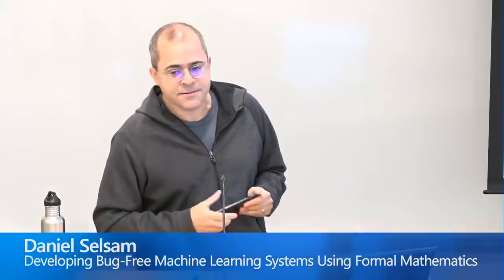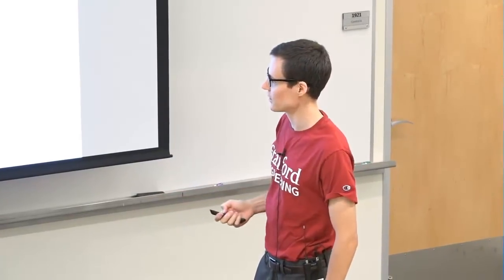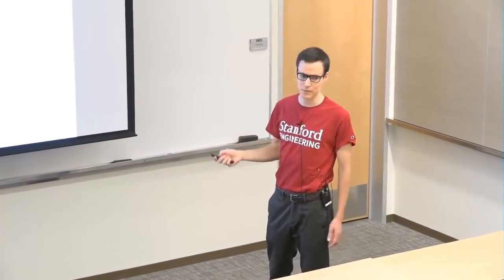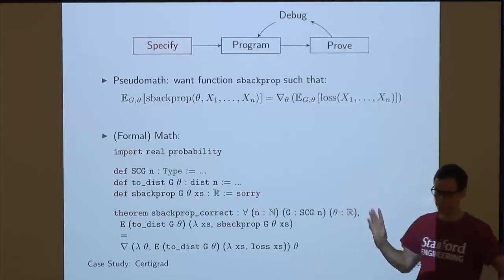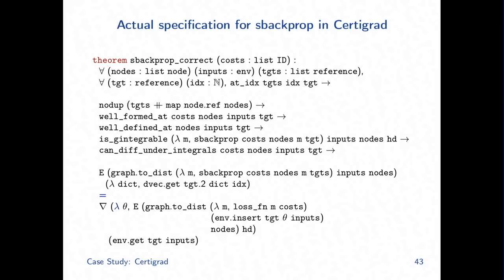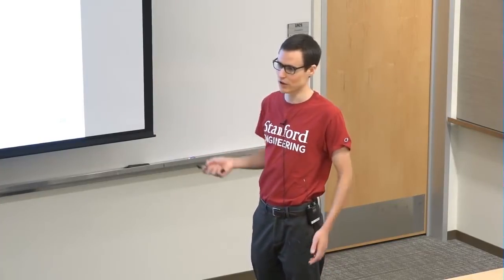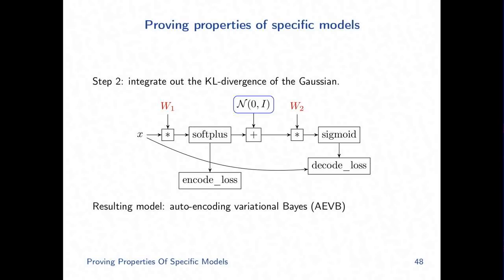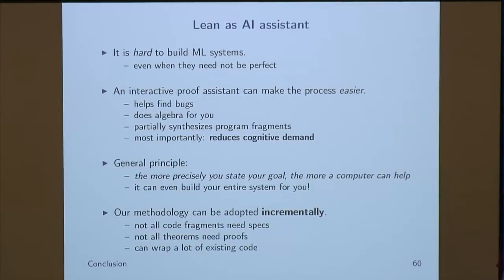Developing Bug-Free Machine Learning Systems Using Formal Mathematics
Noisy data, non-convex objectives, model misspecification, and numerical instability can all cause undesired behaviors in machine learning systems. As a result, detecting actual implementation errors can be extremely difficult. We demonstrate a methodology in which developers use an interactive proof assistant to both implement their system and to state a formal theorem defining what it means for their system to be correct. The process of proving this theorem interactively in the proof assistant exposes all implementation errors since any error in the program would cause the proof to fail. As a case study, we implement a new system, Certigrad, for optimizing over stochastic computation graphs, and we generate a formal (i.e. machine-checkable) proof that the gradients sampled by the system are unbiased estimates of the true mathematical gradients. We train a variational autoencoder using Certigrad and find the performance comparable to training the same model in TensorFlow.